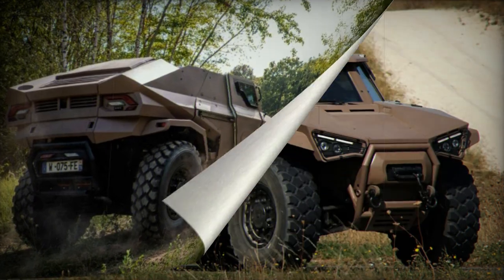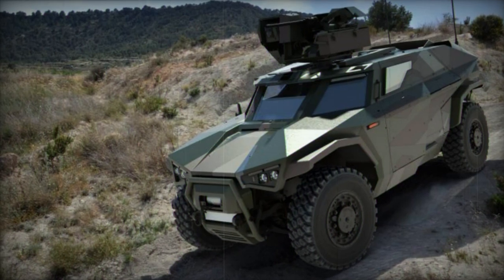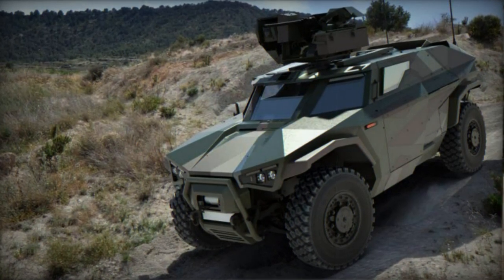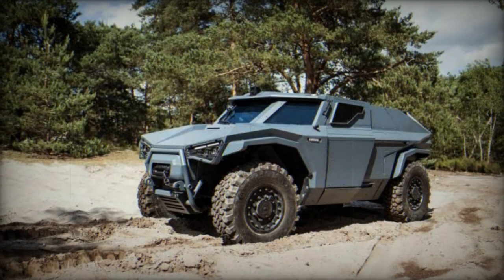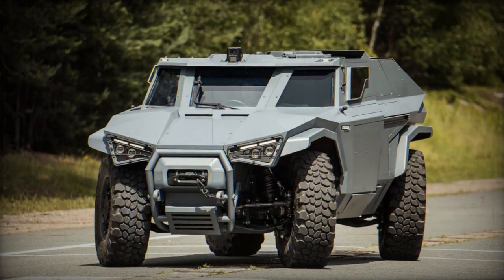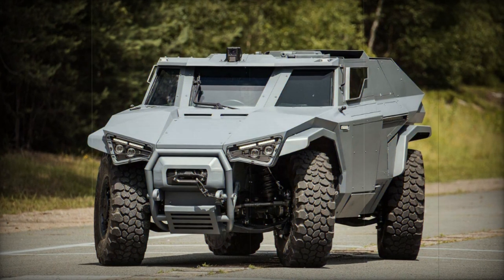ARQUUS DMS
The SCARABEE is a French development built around the battlefield concepts of firepower, mobility, and versatility.